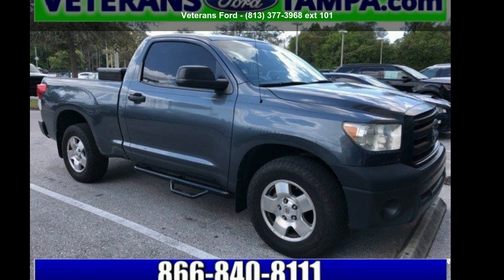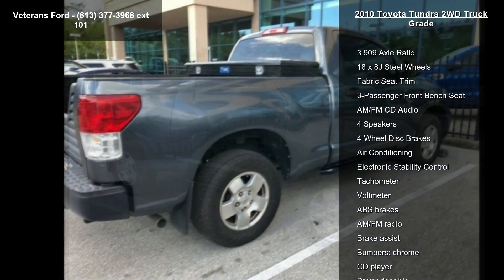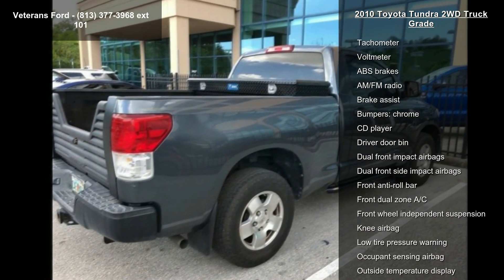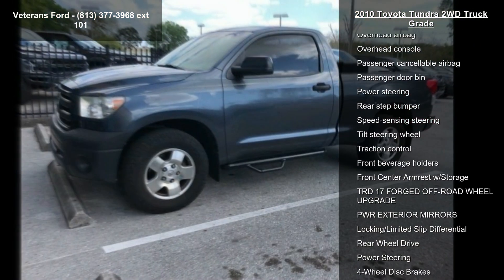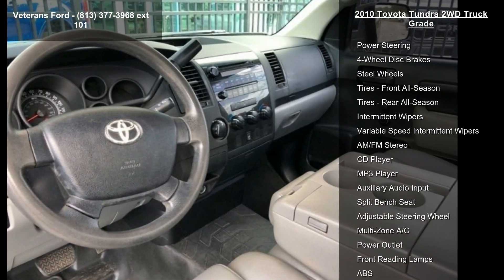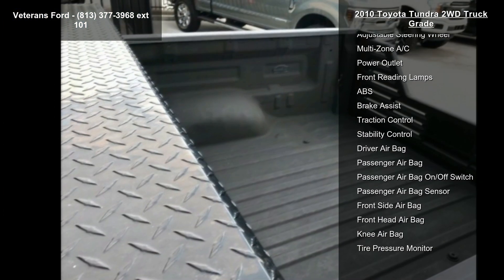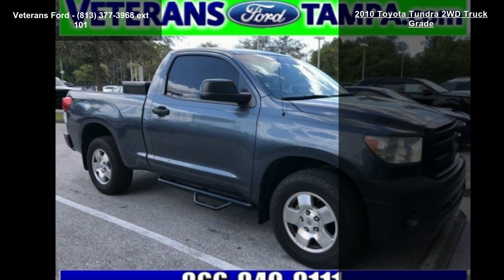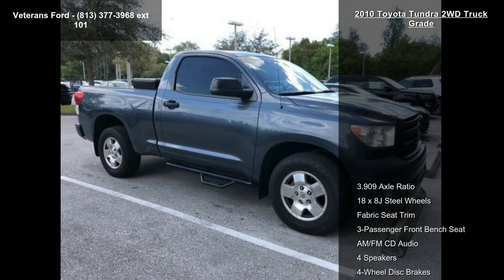2010 Toyota Tundra 2WD Truck Grade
2010 Toyota Tundra 2WD Truck Grade

Condition: Used
Mileage: 118984
Transmission: 5
Exterior Color: Gray
Doors: 2
Stock
Cylinders: 6